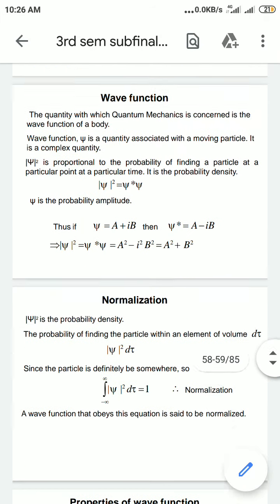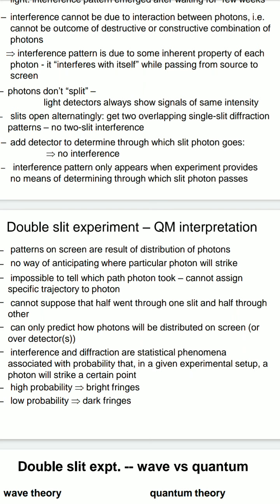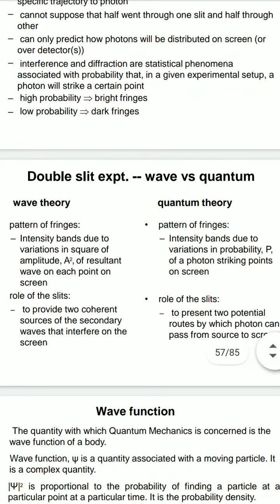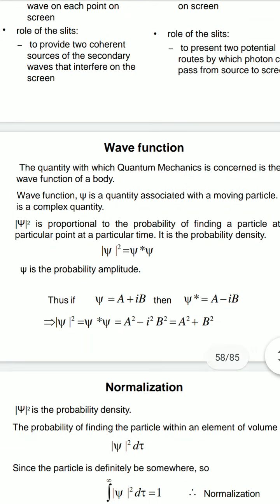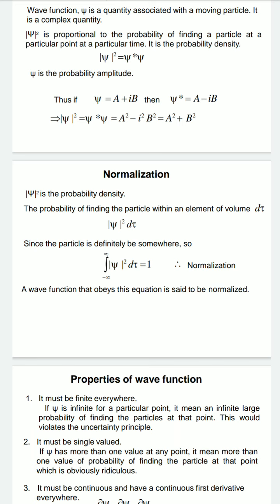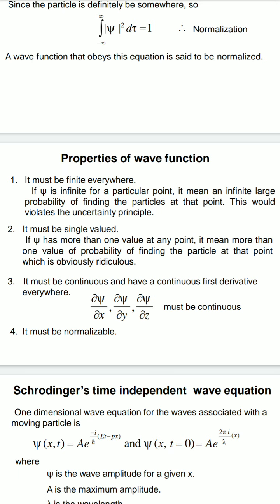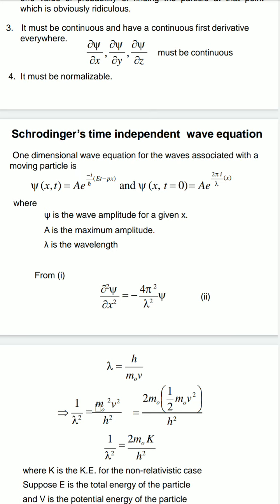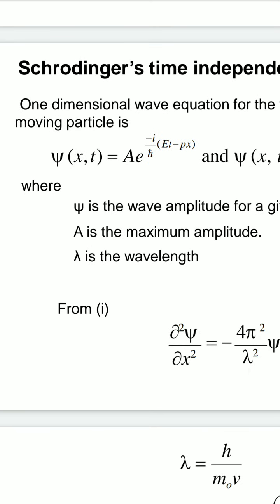BSc sub class 6